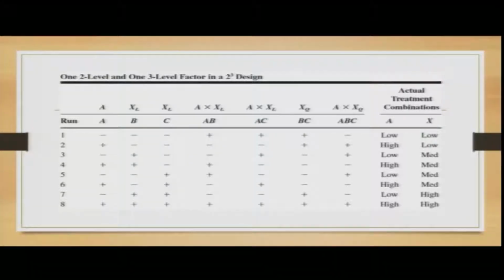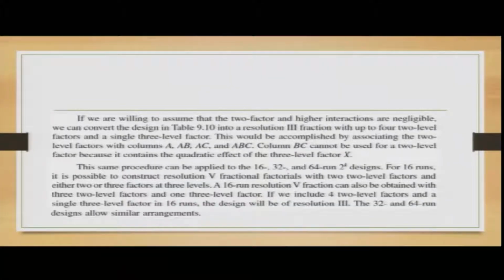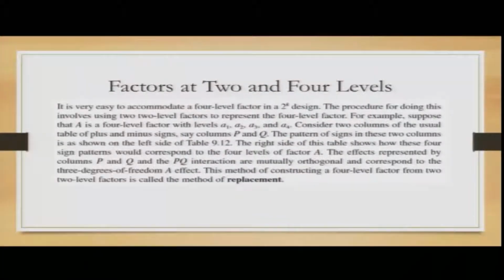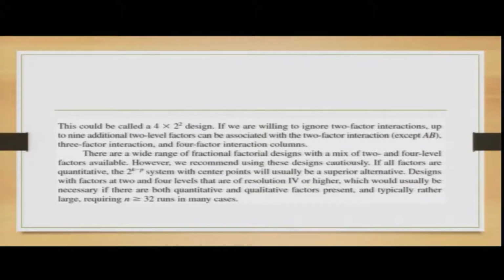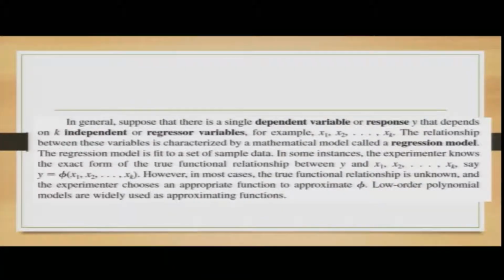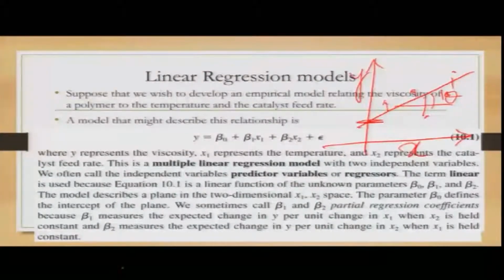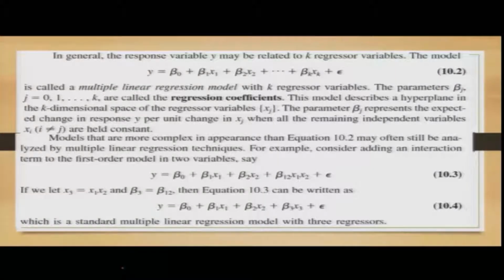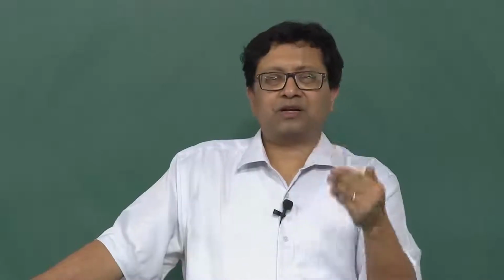Lecture 35: Factorials with Mixed Levels